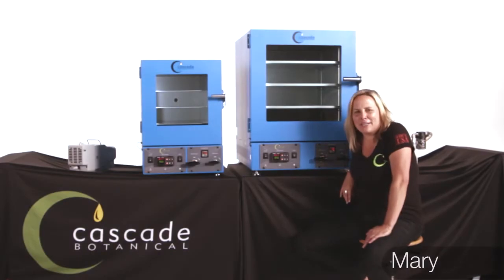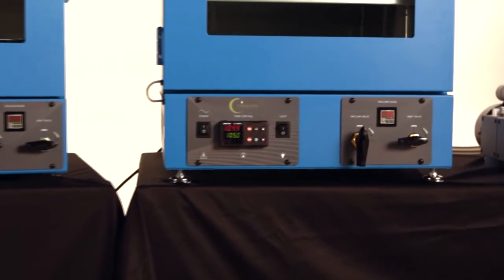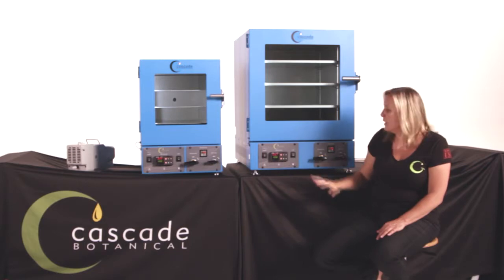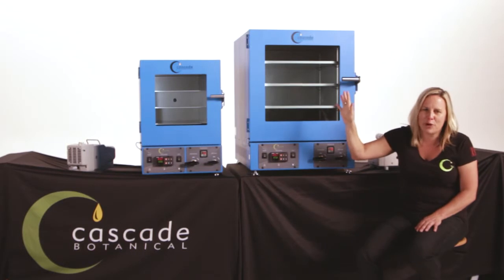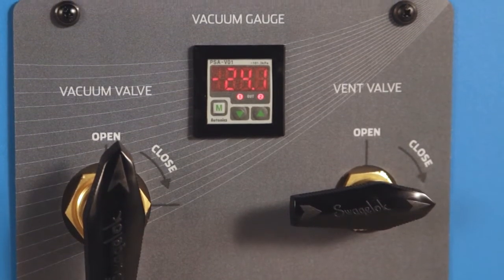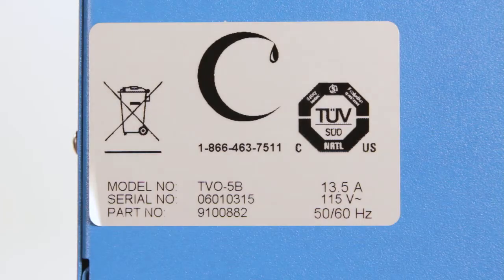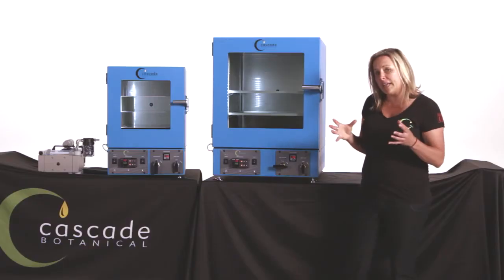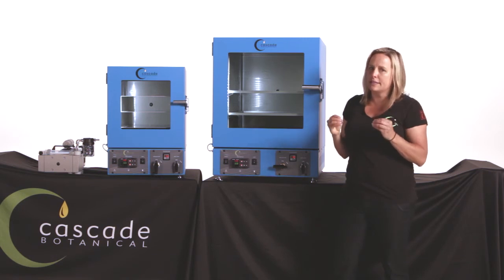New Cascade Botanical TVO-5 and TVO-2 Vacuum Ovens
The latest offerings from Cascade Botanical represent the first ovens the company has designed specifically for the cannabis industry. Quarter-turn Swagelock valves, free safety certification from a nationally recognized testing lab, made in Oregon, even temperatures throughout. Professional tools = professional results.